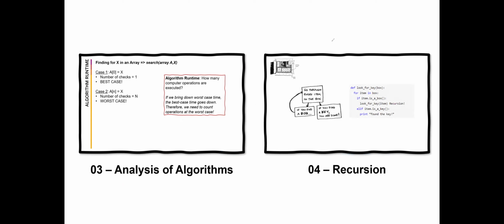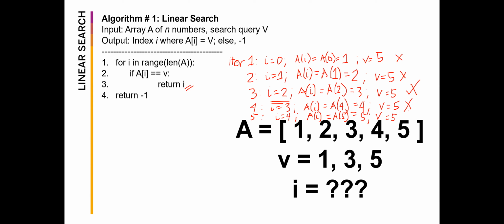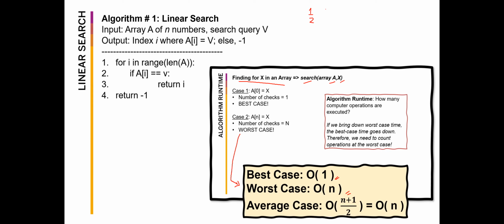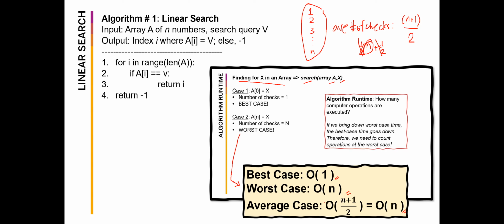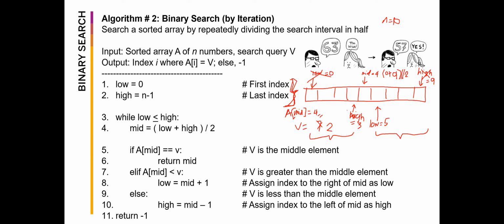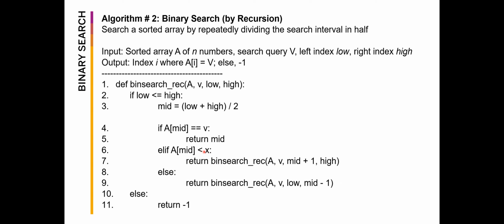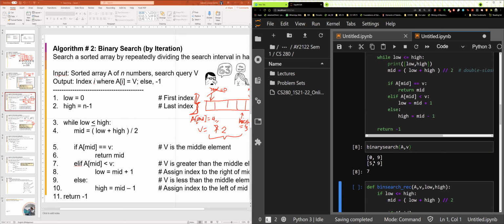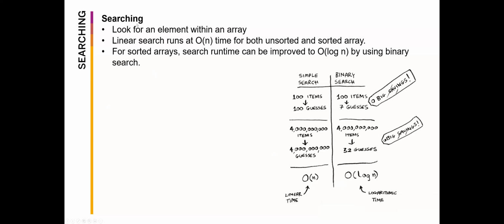2122 MSYS 30 (C) Day 5: Search Algorithms